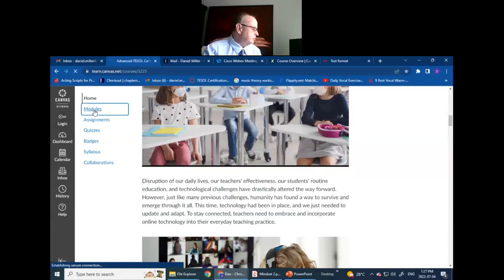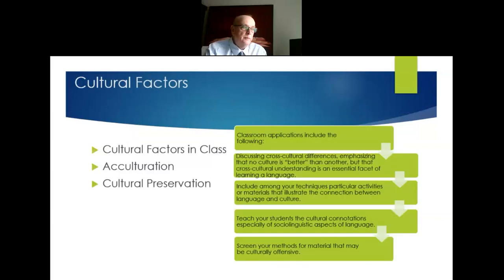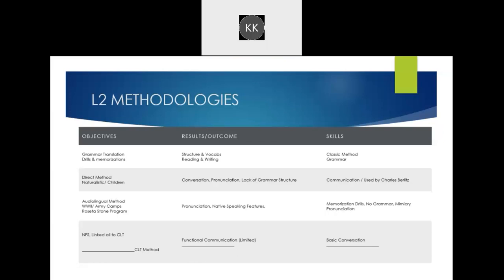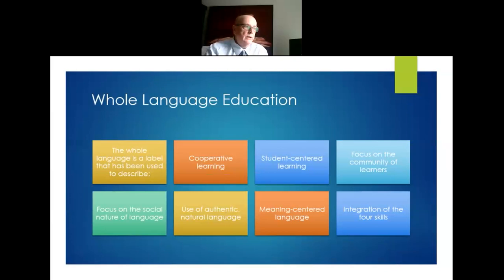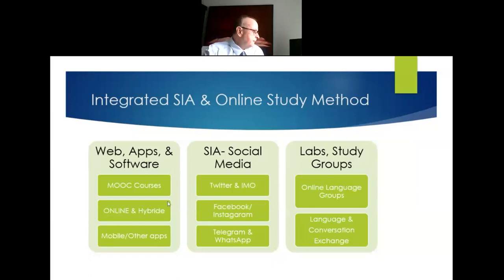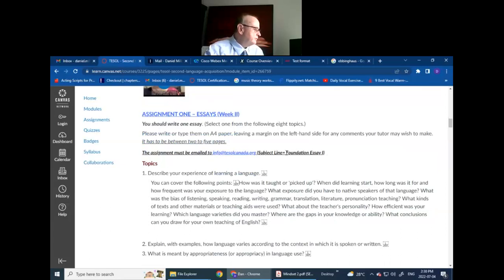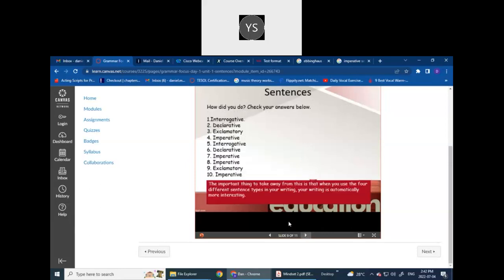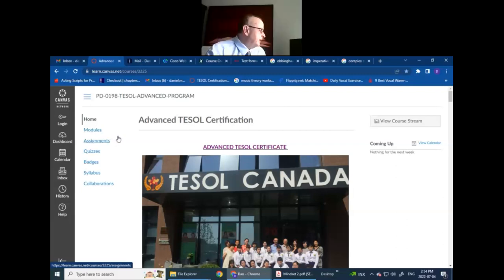Introduction to TESOL Methodologies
TESOL Canada Webinar 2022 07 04
Introduction to TESOL Canada and Teaching Methodologies.